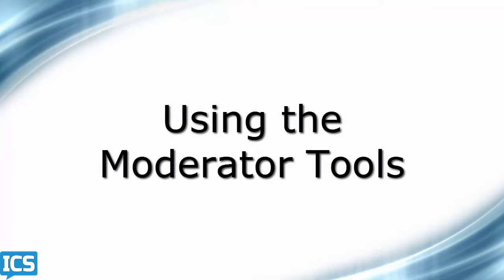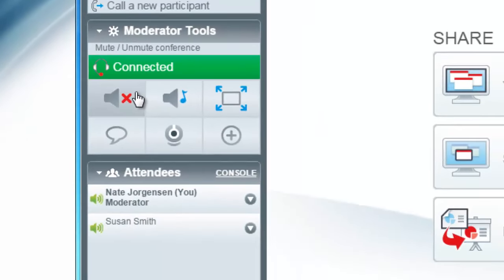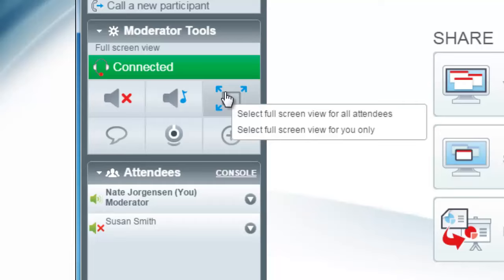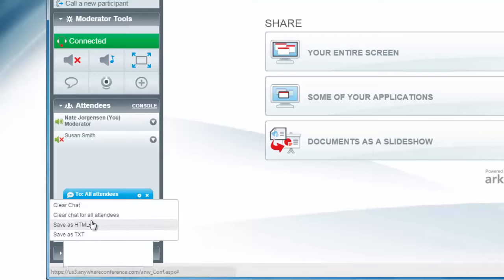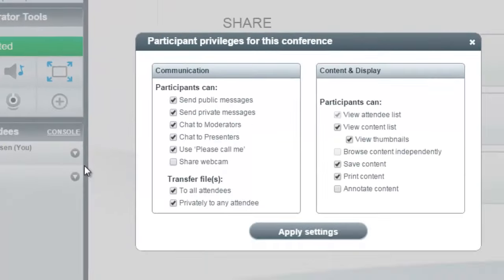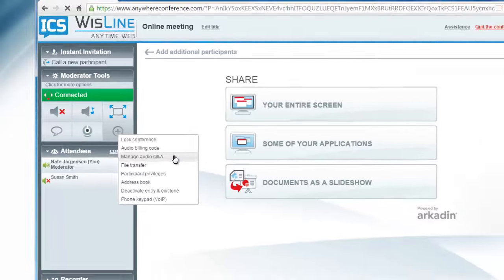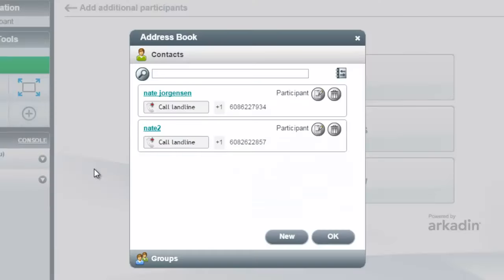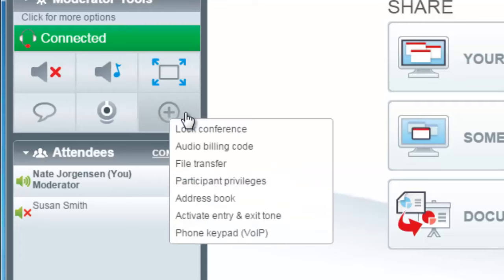WisLine Anytime Web - Moderating Conferences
There are plenty of easy-to-use tools built into WisLine Anytime Web that make moderating an event simple.